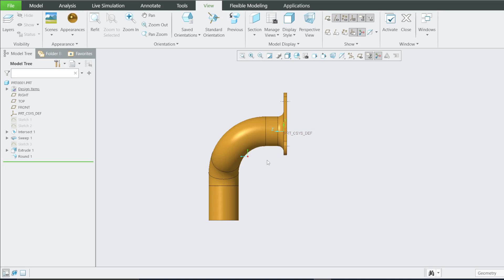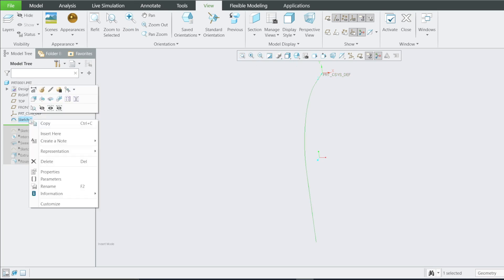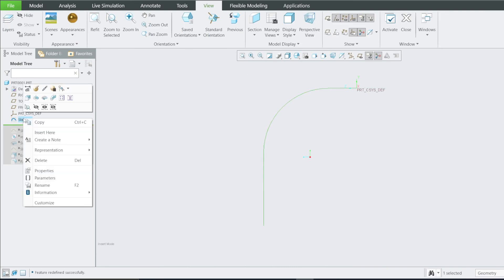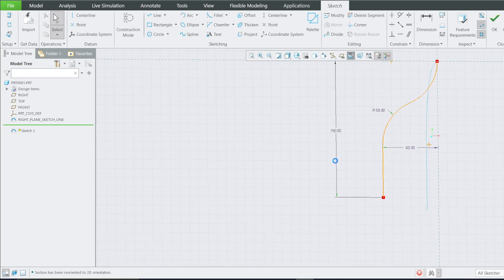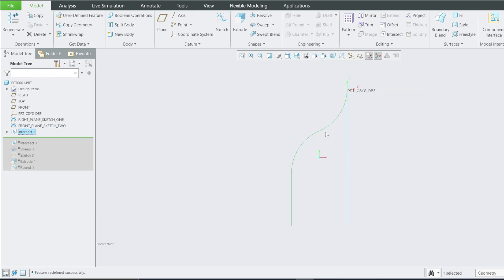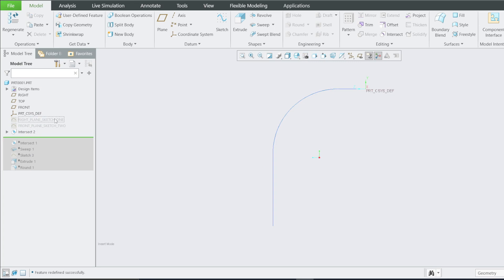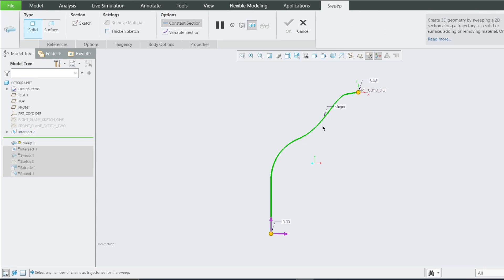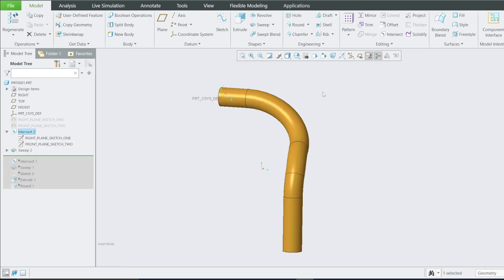3D Curves in Creo Parametric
Model a 3D pipe in Creo parametric